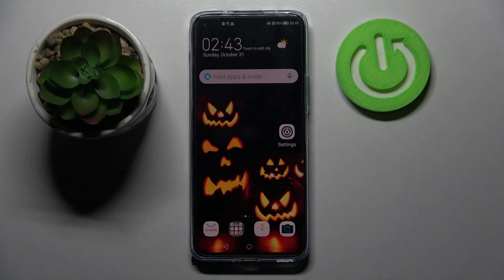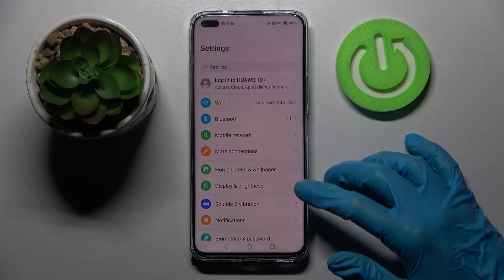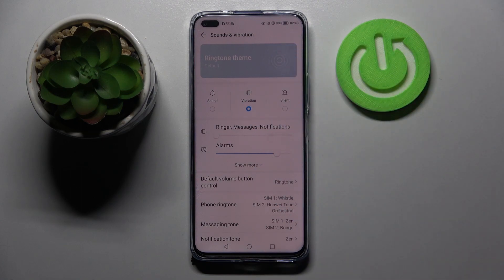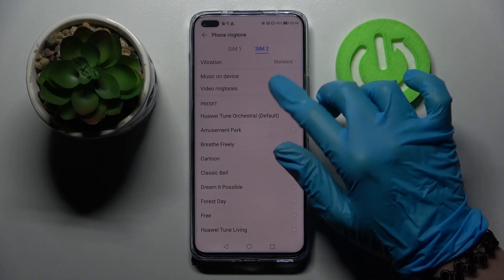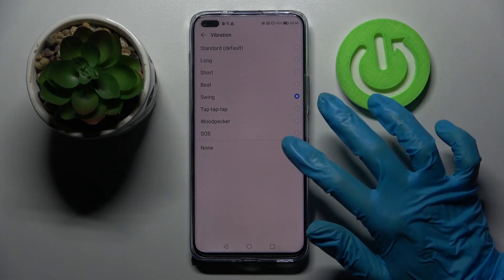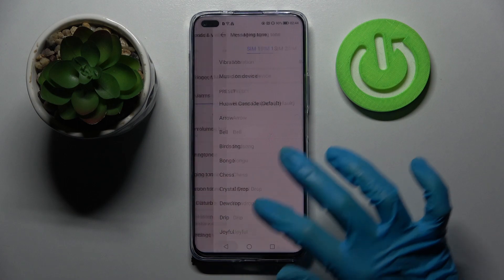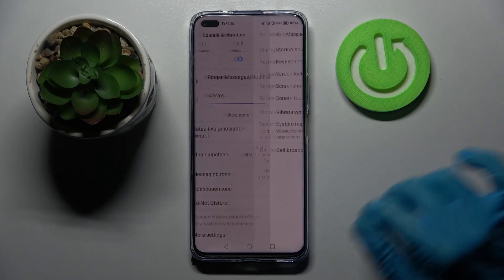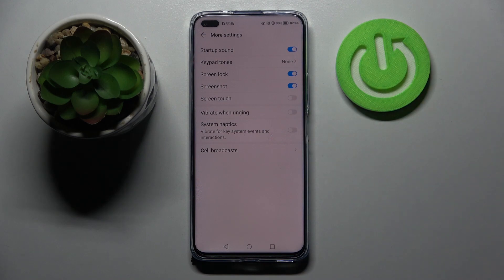How to Enter Vibration Settings in HUAWEI Nova 8i – Manage Vibrations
Learn more about HUAWEI Nova 8i
If you want to change the vibration on your HUAWEI Nova 8i Core but don't know where to start, watch this video! We're about to show you how to go to the vibration options and how to adjust them the way you want. Just follow the steps to easily find the vibration settings.

How to use vibration in HUAWEI Nova 8i? How to manage vibration settings in HUAWEI Nova 8i? How to get access to the vibration settings in HUAWEI Nova 8i? How to open vibration settings in HUAWEI Nova 8i? How to allow vibration in HUAWEI Nova 8i? How to find vibration settings in HUAWEI Nova 8i? How to set vibrations in HUAWEI Nova 8i? How to customize vibrations in HUAWEI Nova 8i?